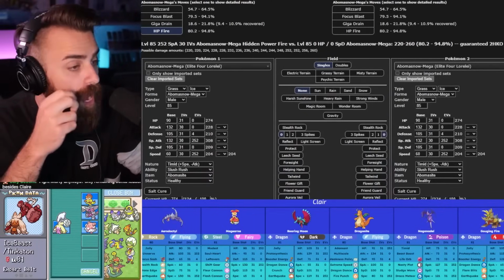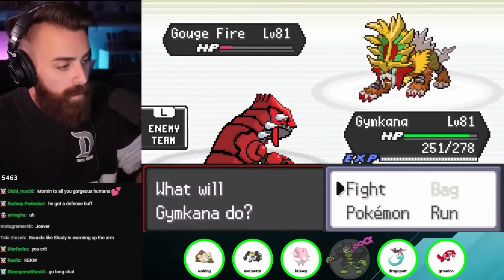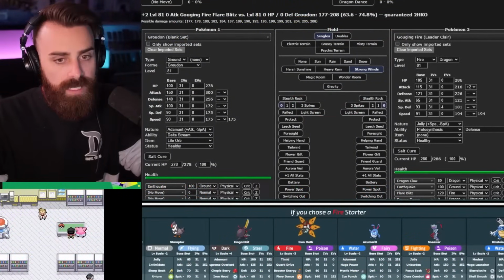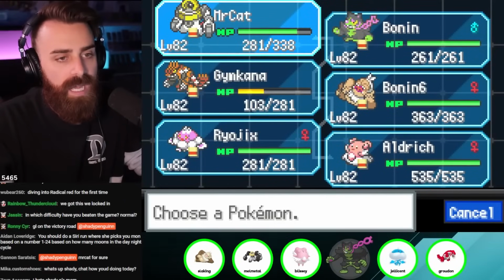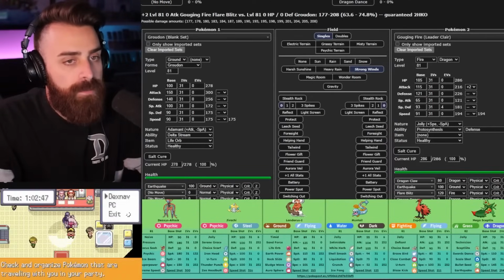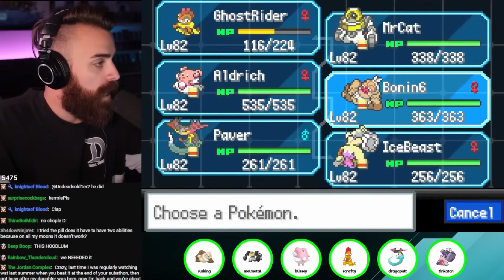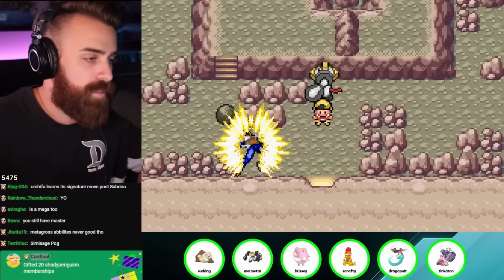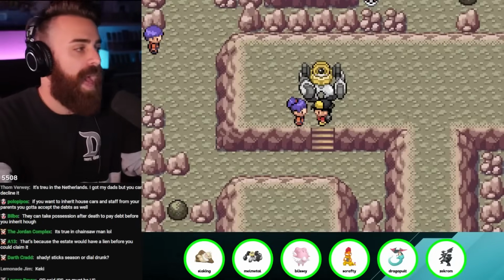Slaking Take The Wheel! | Pokemon Radical Red 4.1 [15]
With the release of Radical Red Version 4.1, ShadyPenguinn attempts a randomized nuzlocke where for each badge he obtains he is allowed on dexnav encounter!